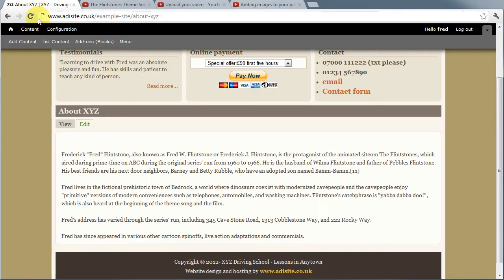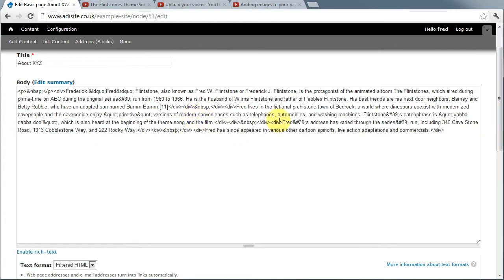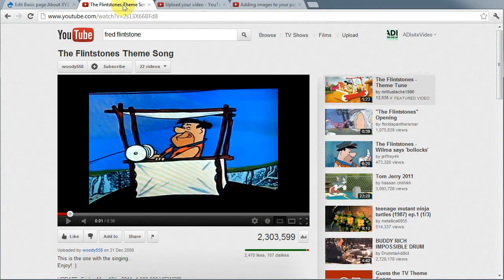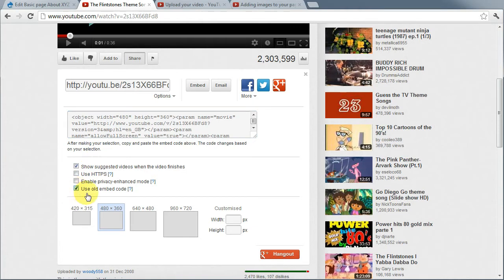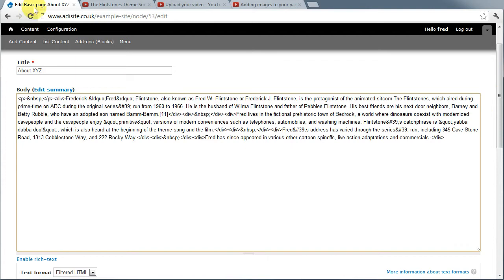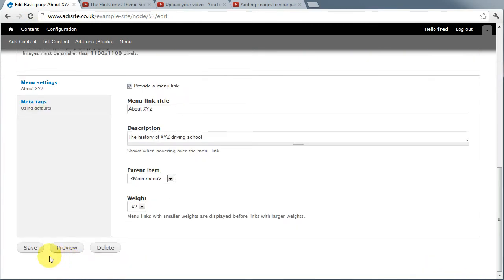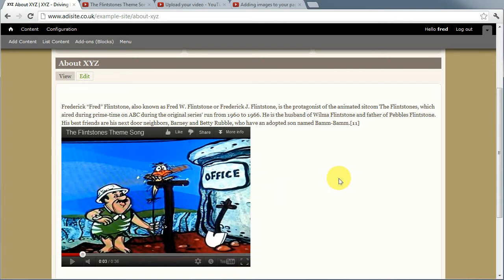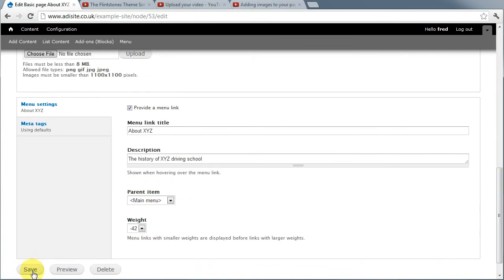Add YouTube videos to your pages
It's very easy to add video to your website - this shows you how to do it.